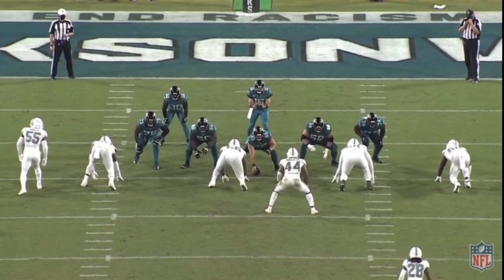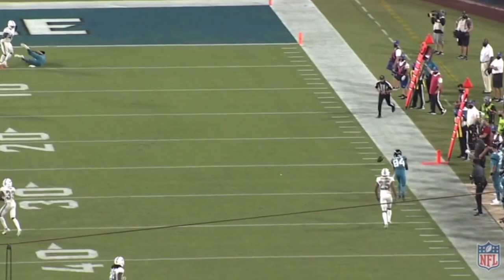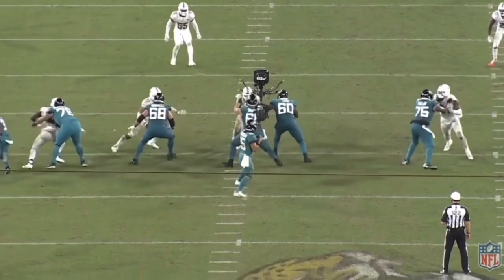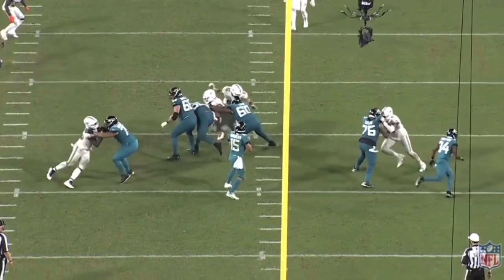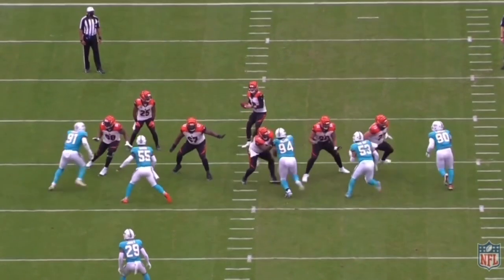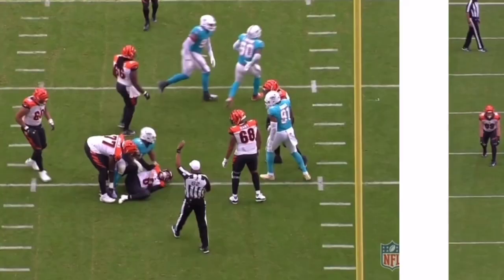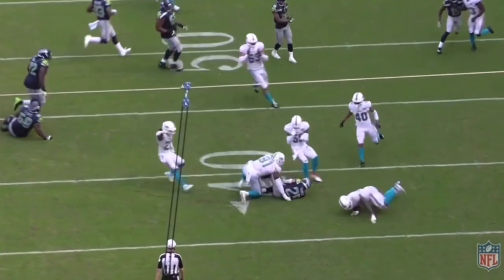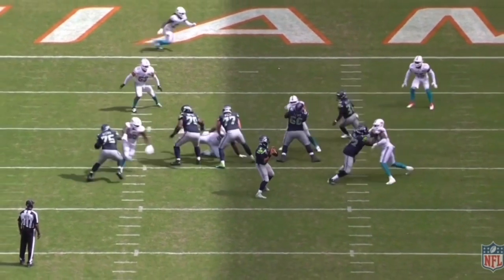Shaq Lawson Film Review! Is he the Jets starting DE?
Luke Grant breaks down Shaq Lawson’s 2020 film and how he can impact the Jets defense this year!

Note:
All film is property of the NFL and their broadcast partners